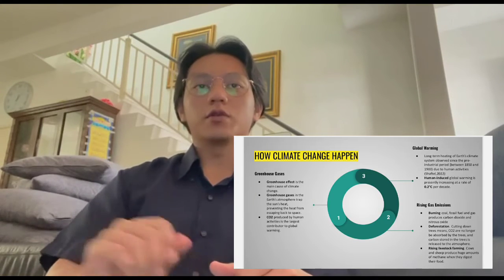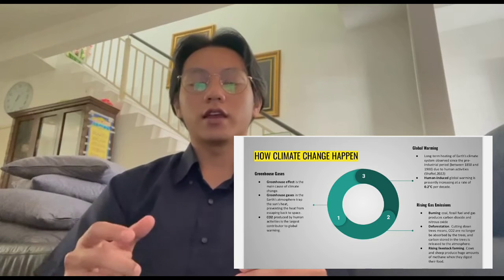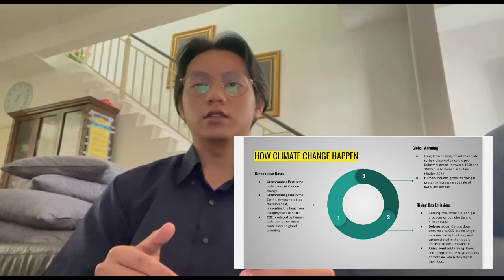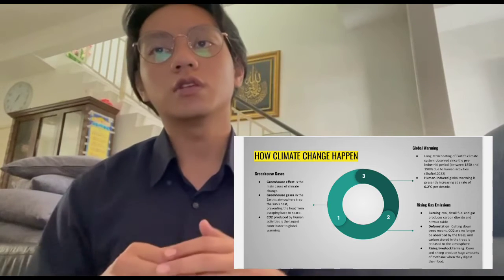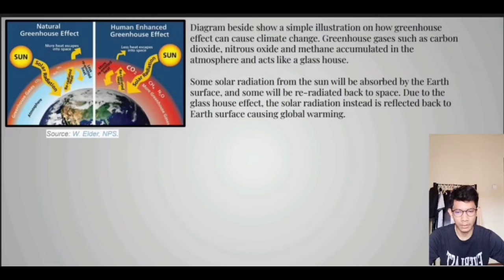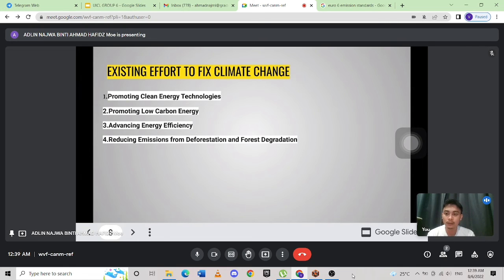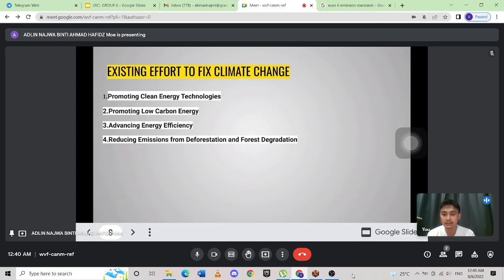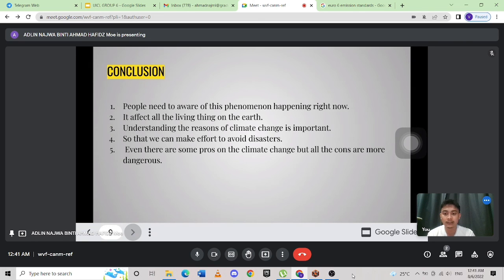UICL 2302 ( GROUP 06)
The Climate Change in Malaysia